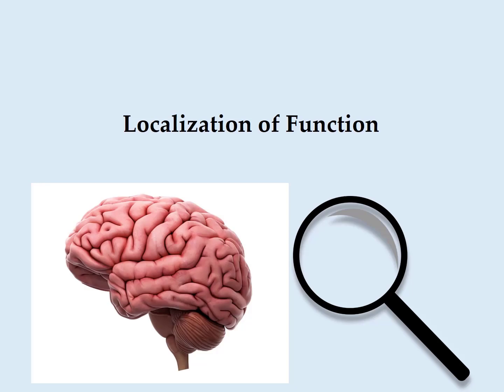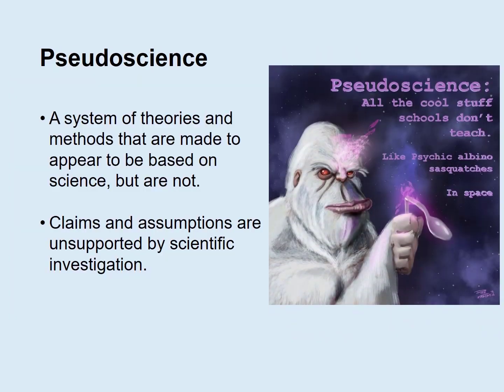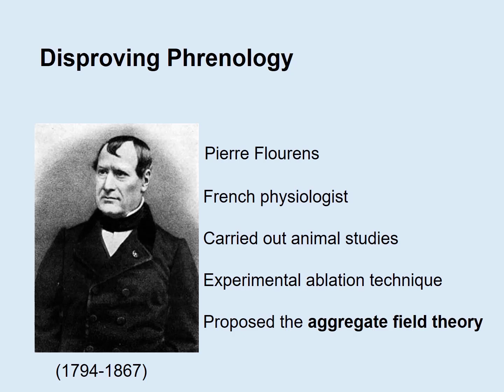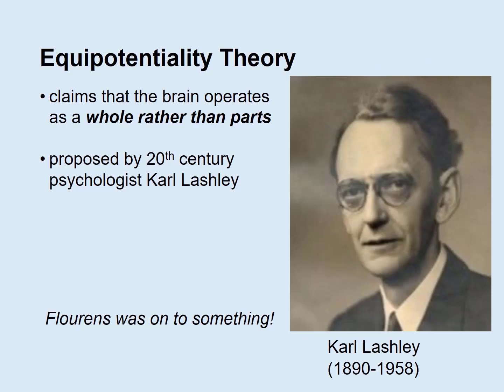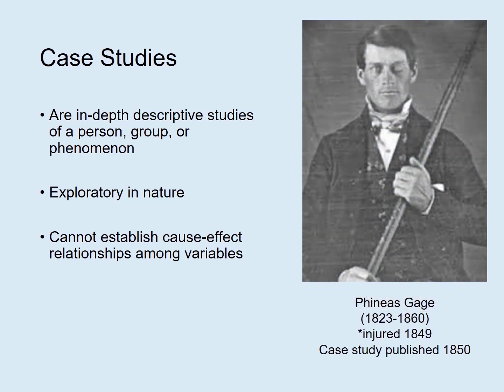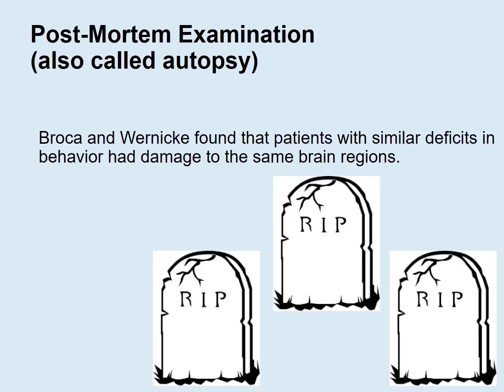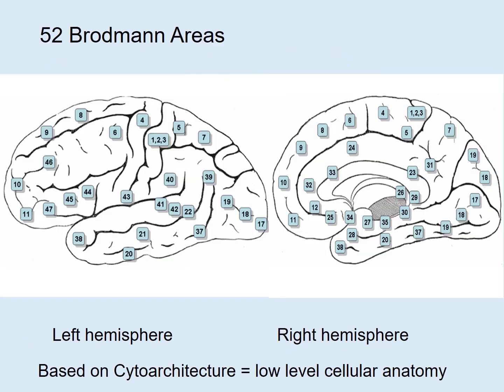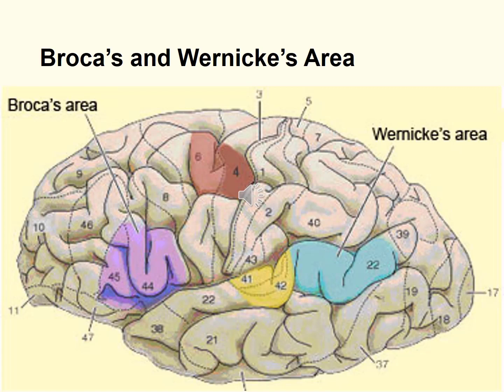Localization of Function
Localization of Function in the Brain
Neuroscience, Neuropsychology, Broca's area, Wernicke's area, Phineas Gage, Phrenology